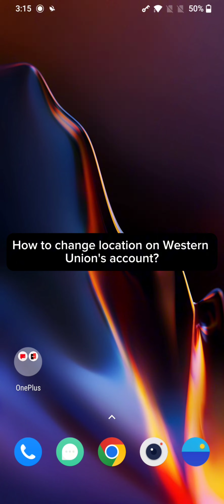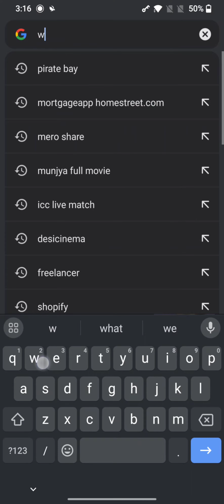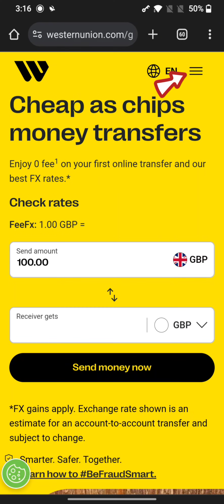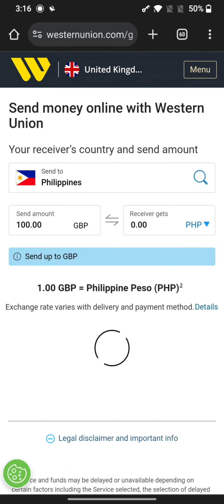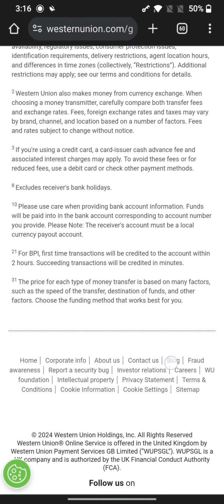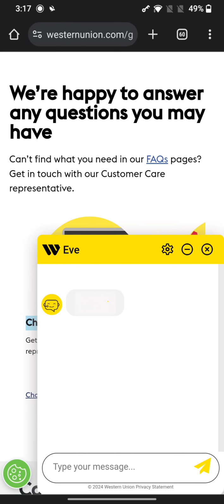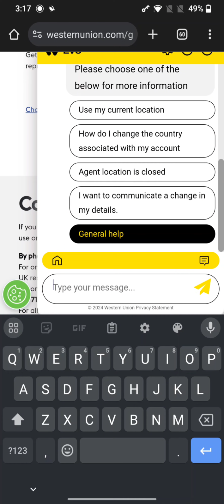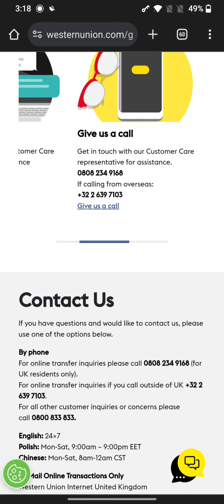How to Change Your Location on Western Union Account? 2024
In this video, we’ll walk you through the process of changing your location on your Western Union account. Whether you've moved to a new city or country, updating your location is crucial to ensure smooth and accurate transactions. Follow our step-by-step guide to make the necessary updates quickly and easily.